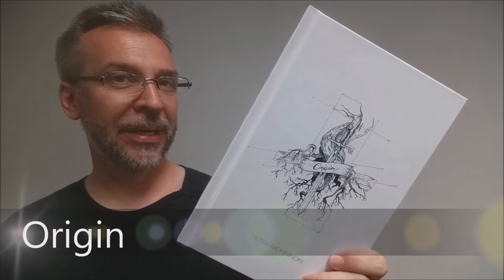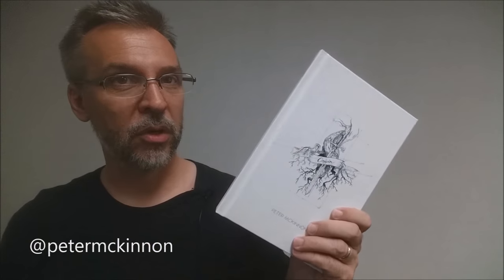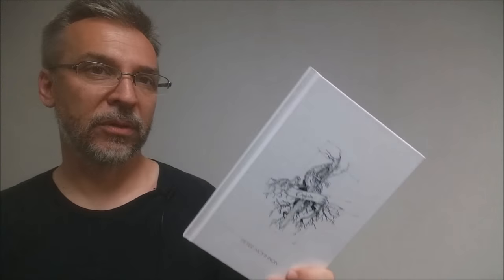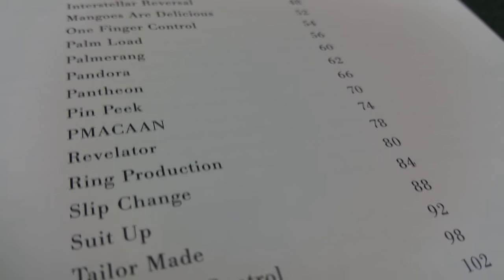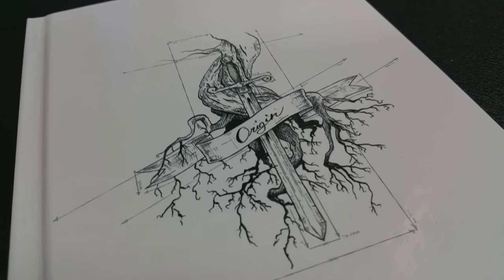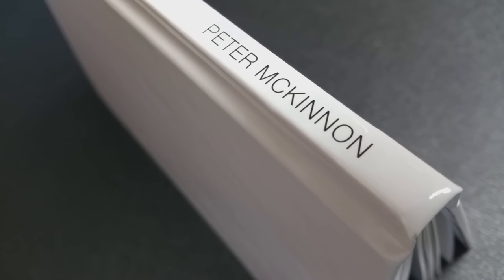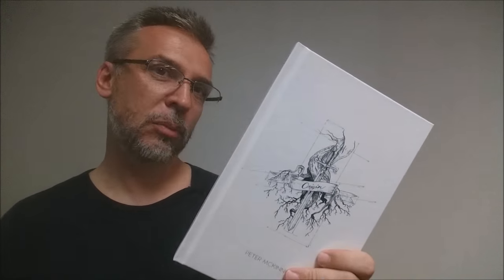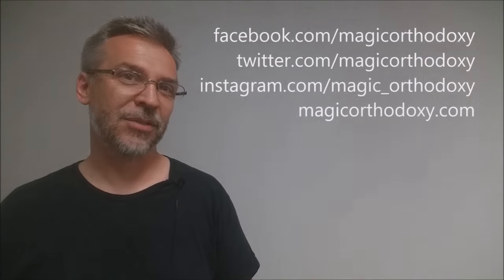Book Review - Origin by Peter McKinnon [[ Magic Book ]]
Check out the artist's pages:
➥ NOIXES

Playing Cards
Magic Tricks
Best Magic
Easy Magic
Learn Magic